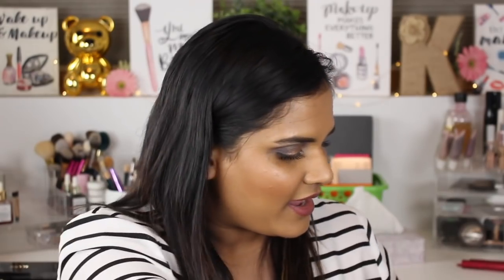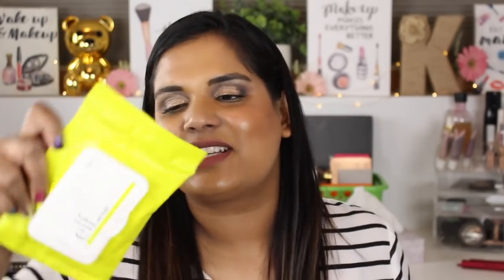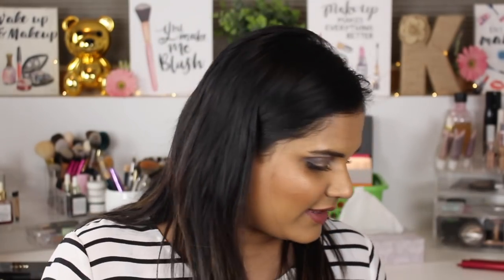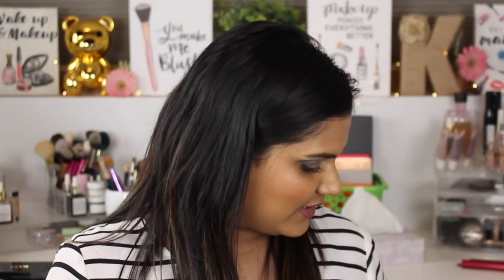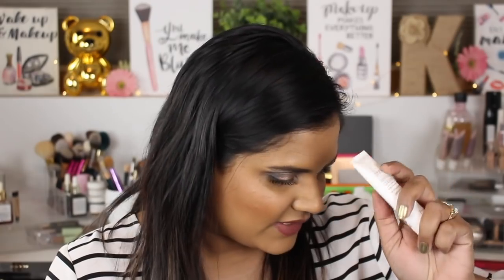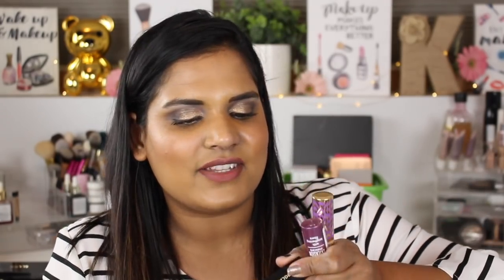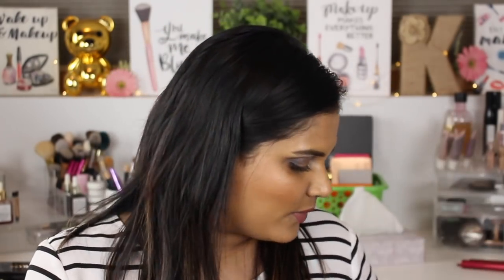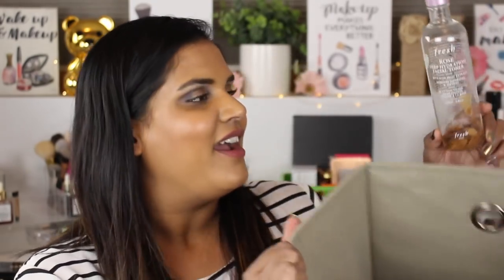EMPTIES | Karen Harris Makeup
Hi, in today's video i will be showing you my makeup

- - Outfit Details - -
Top -
Necklace -
Earrings -
- - Makeup Details - -
Foundation -
Eyeshadow -
Lipstick -

1. How old are you ? 29
2. Where are you from ? Sri Lanka
3. Where do you live ? Fargo ND
4. Shade reference ?

Tripod - AmazonBasics 60-Inch Lightweight Tripod
Lights - LimoStudio Photo Video Studio 2400 Watt Softbox

Morphe
Jaclyn Hill
Natasha Denona
Stila
Tarte
TooFaced
MELT
Luna Beauty